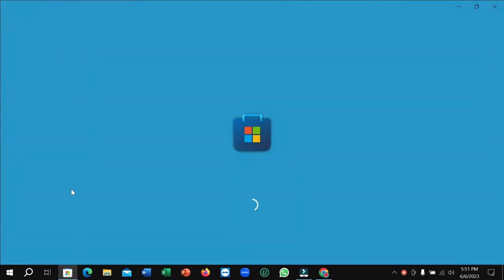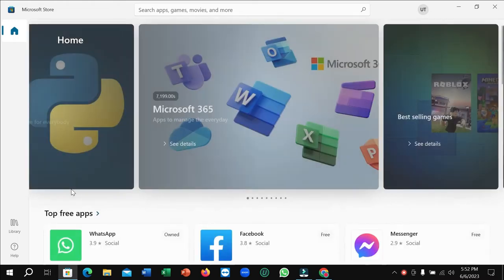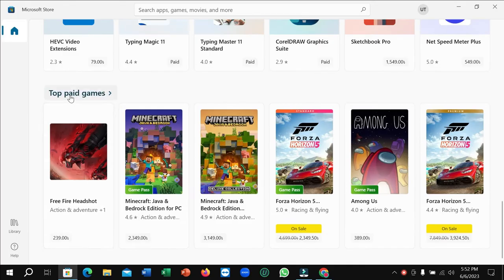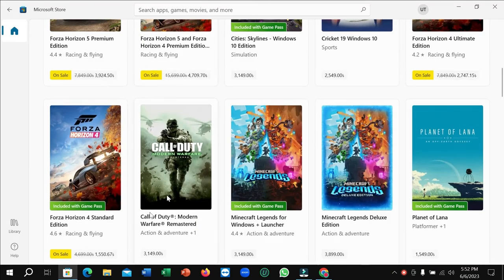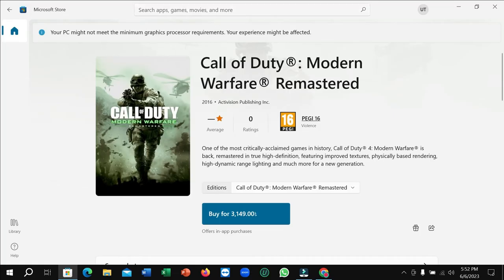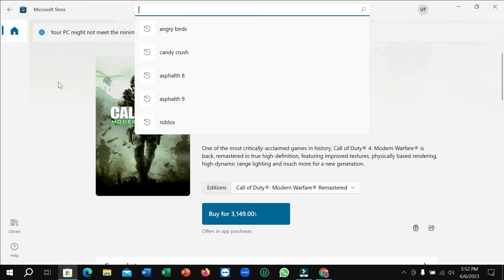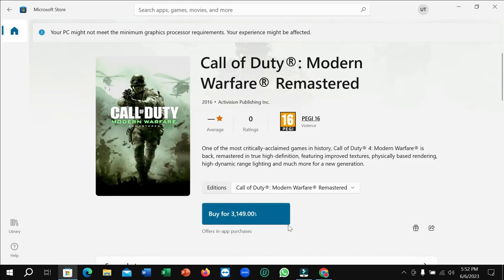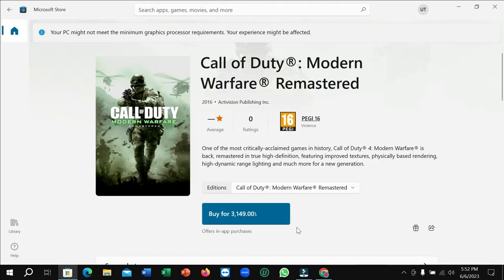How To Download & Install Call Of Duty in PC